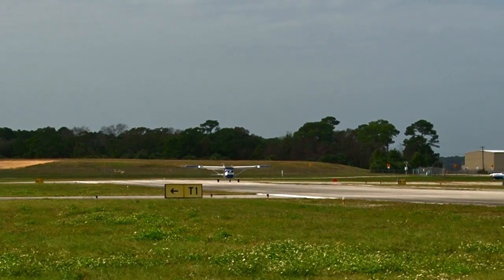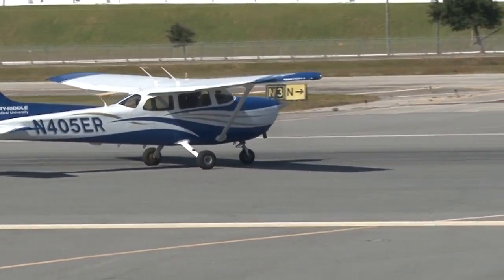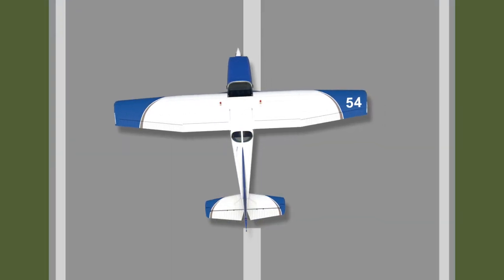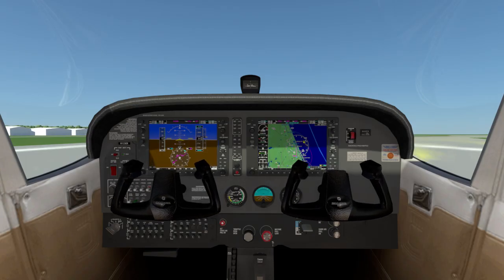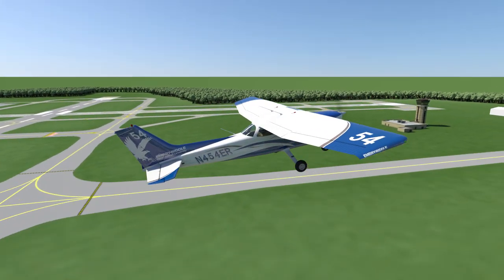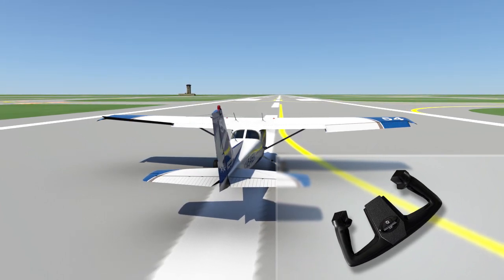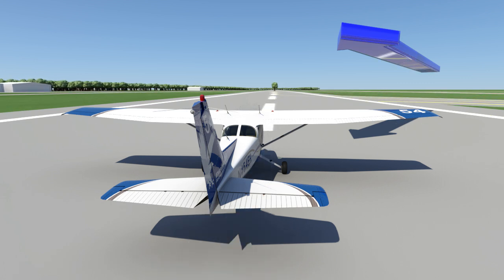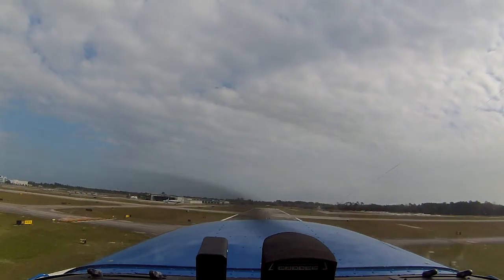Normal and Crosswind Takeoff and Climb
While it sounds simple, a lot goes into a normal takeoff! In this video you will learn the procedures and techniques for performing a normal takeoff with both a headwind and a crosswind.